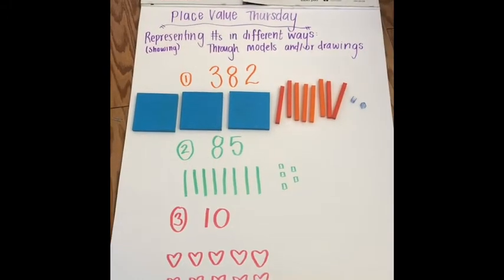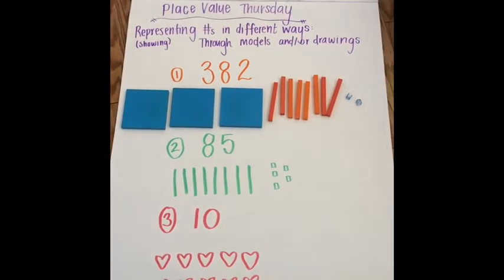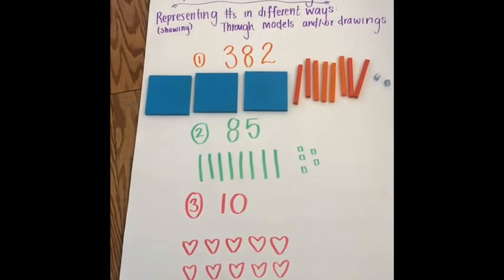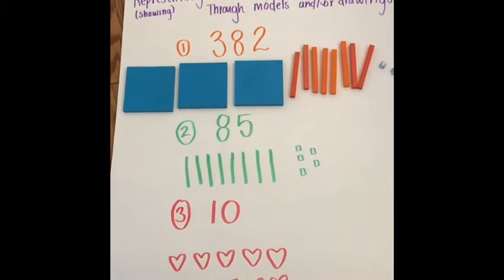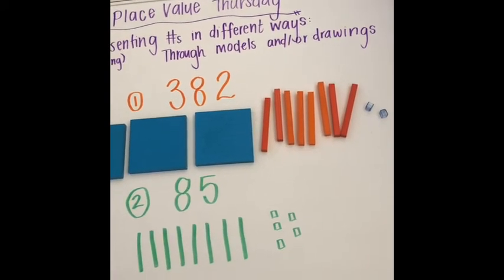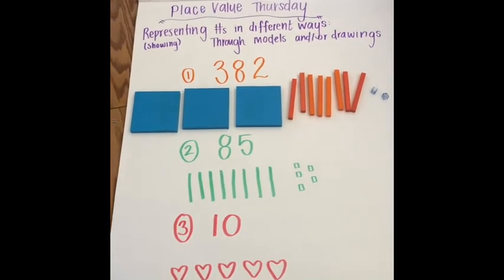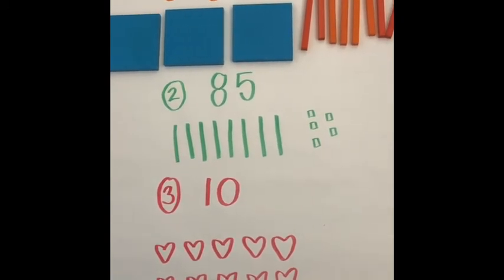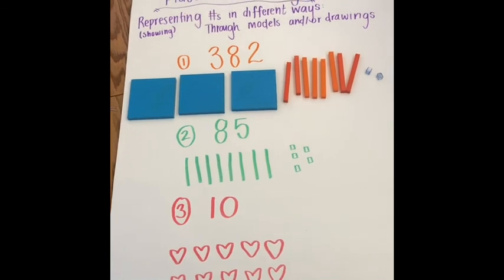5/7- RhinoCats Math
Welcome back to Place Value Thursday! Your challenge is to show at least three numbers (2 or 3 digit) in a different way other than numerals. For example, if you want to show the number 35 in a different way, you could draw three ten sticks and five ones. If you want to show the number 18 in a different way, you could draw 18 hearts. Feel free to be as creative as possible!